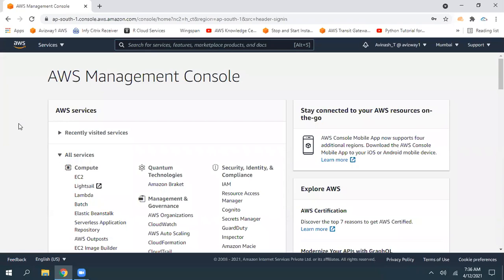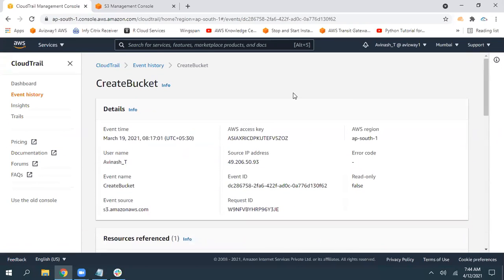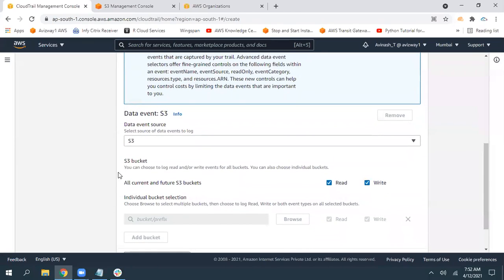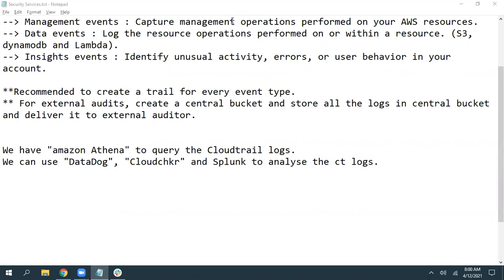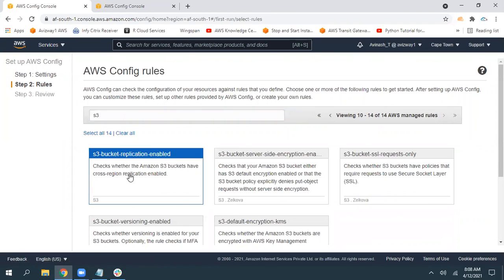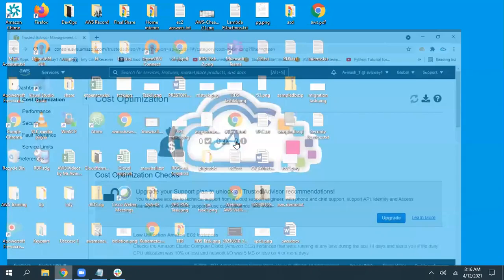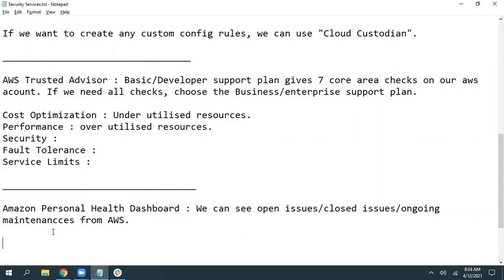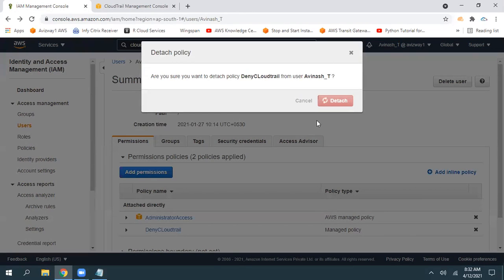AWS complete course zero to hero Class 42 aws aws course aws course in Telegu